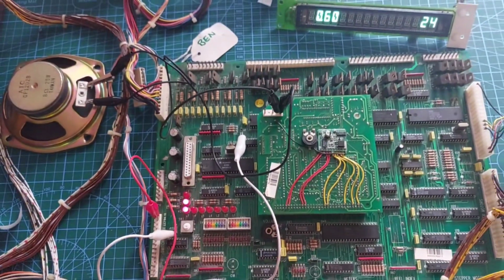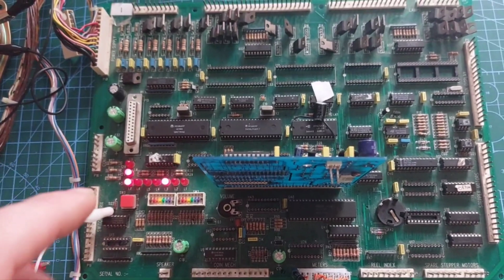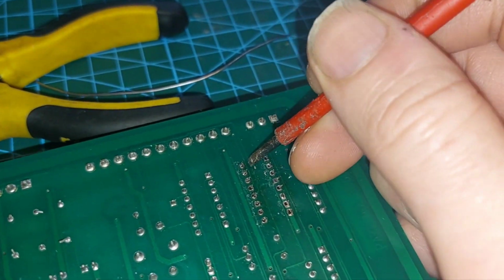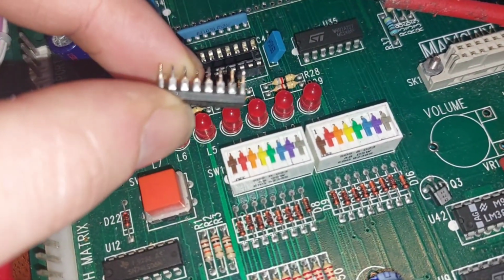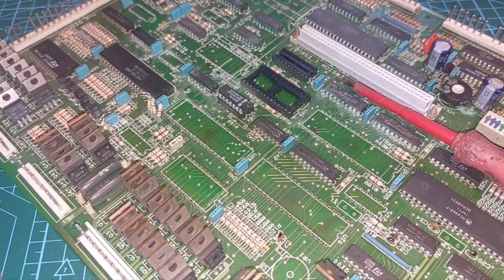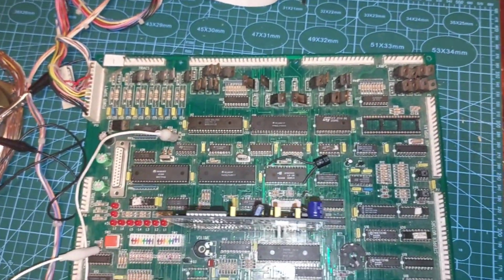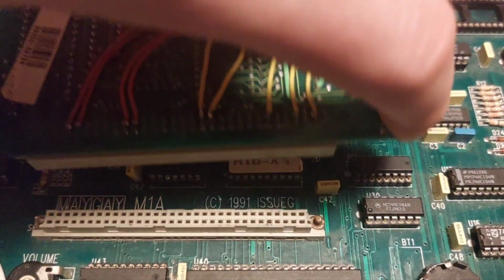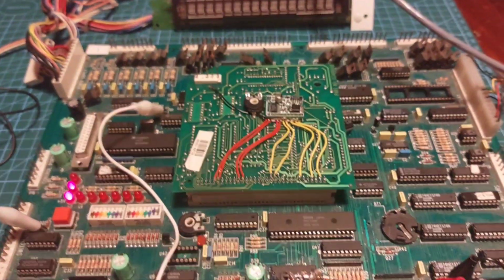Maygay M1A and The socket board, the work continues!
Giving the board from last night a whirl plus continuing the rebuild of the dreaded socket board. Its slowly coming back together but the sockets are really bad, in the long run I think most will have to come off.